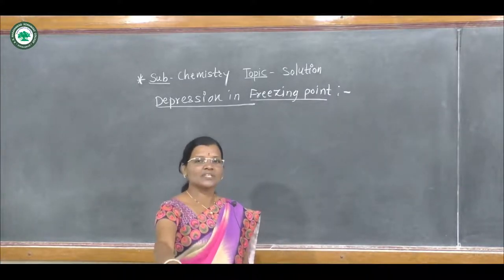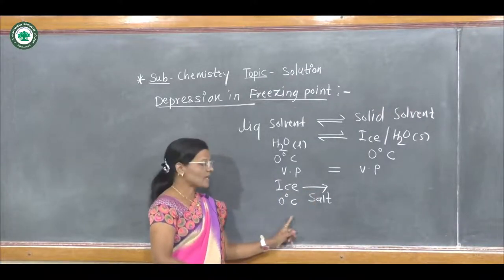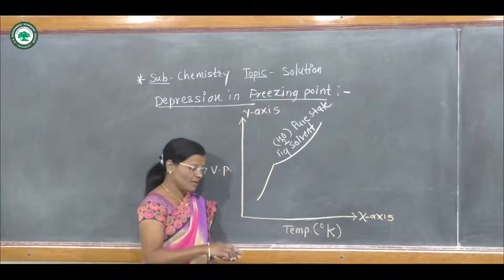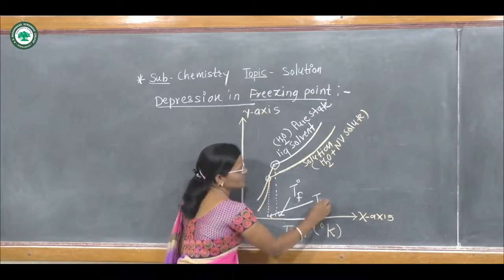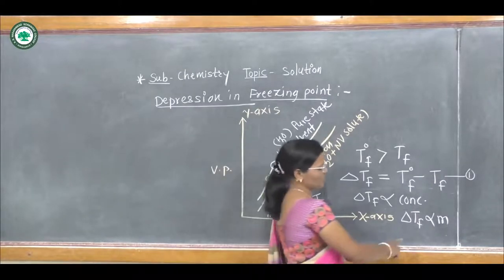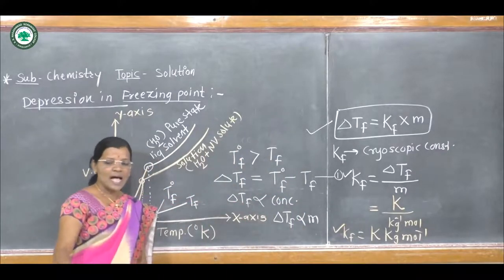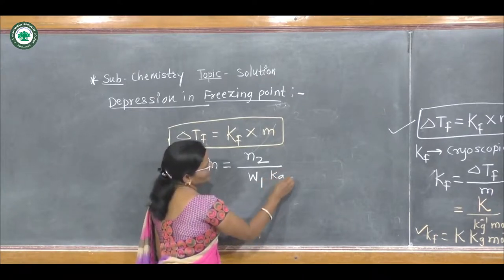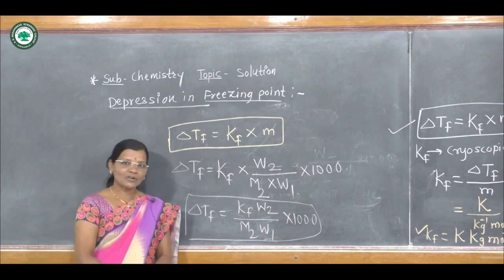XII.SCI. (Chem) || Topic: Solution || By Prof. Choudhari K.B.